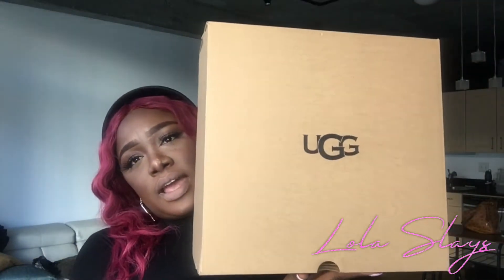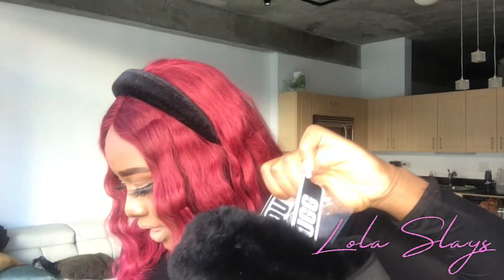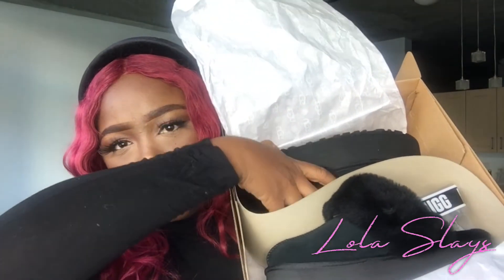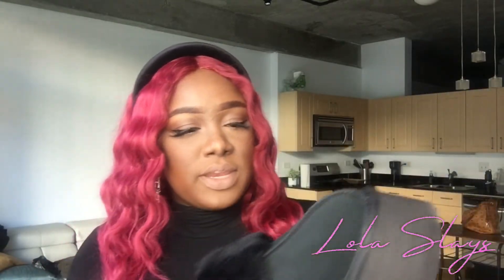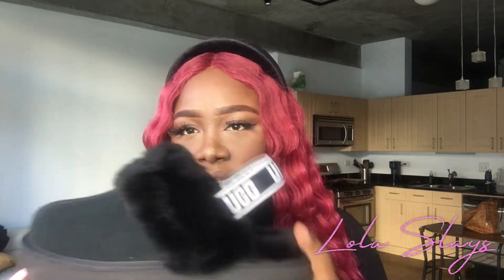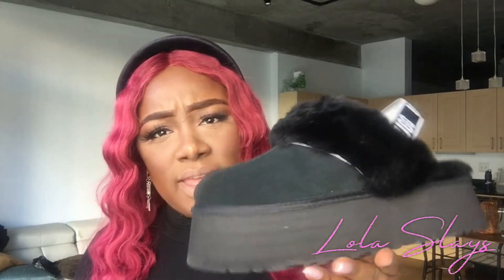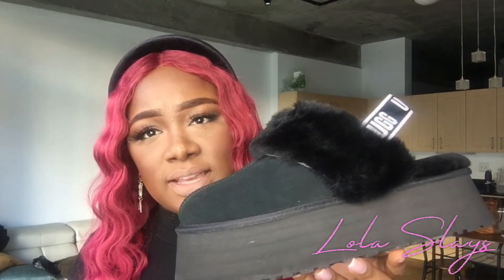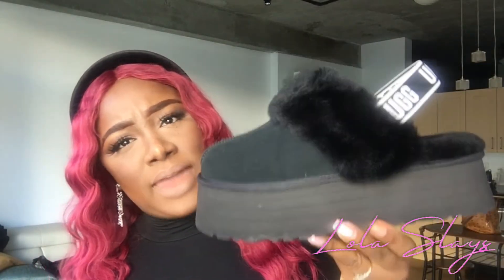UGGs Funkette Slipper Review | Are they worth the Coin? |Lola Slays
UGG FUNKETTE IN BLACK & CHESTNUT

UGG Women's Funkette Stellar Sequin Slipper